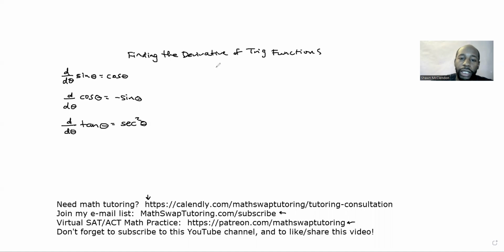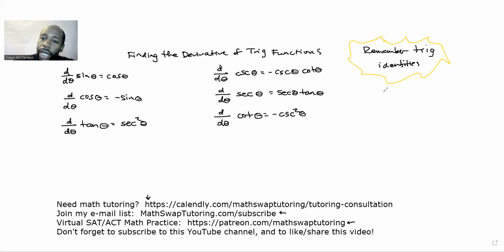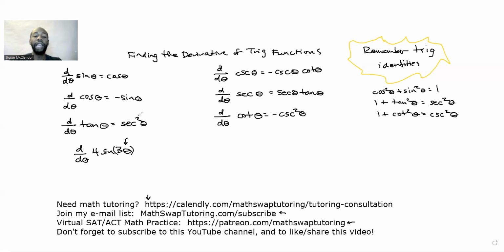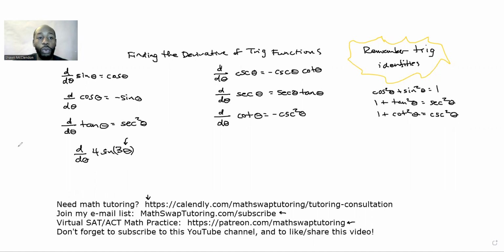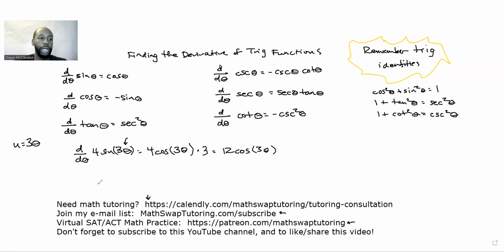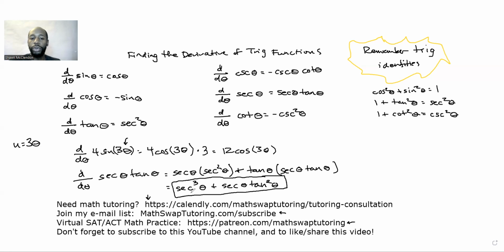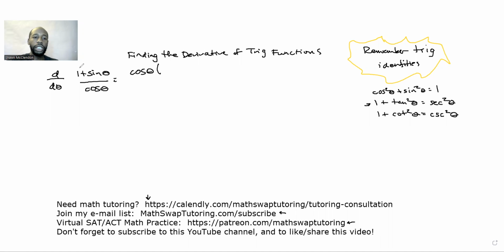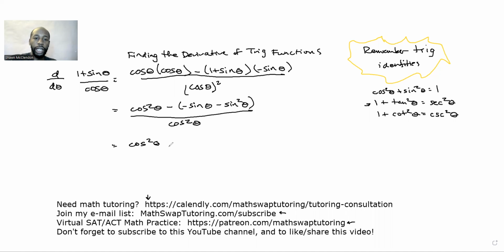Finding the Derivative of Trig Functions (Calculus 1)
Once you know the derivative of each separate trig function (sine, cosine, tangent, cosecant, secant and cotangent), this is quite easy.  You'll also be applying product rule, quotient rule, and chain rule.

Also, remember your trig identities!  They'll sometimes help you simplify these kinds of derivative problems.

Want our notes on finding the derivative of trig functions?  to get access to our free PDF downloadable math notes